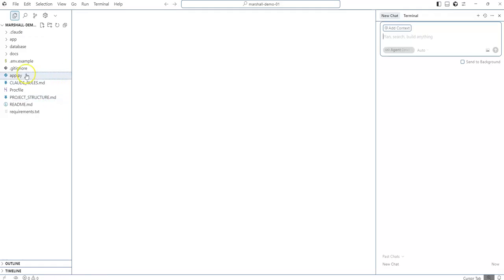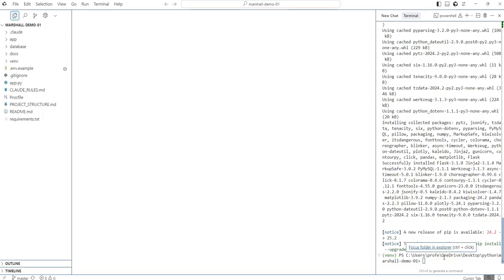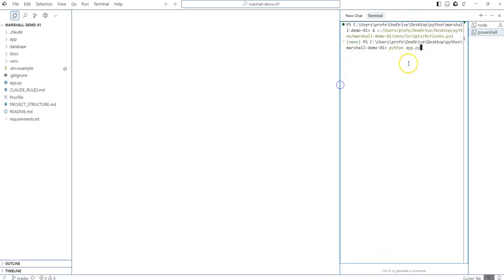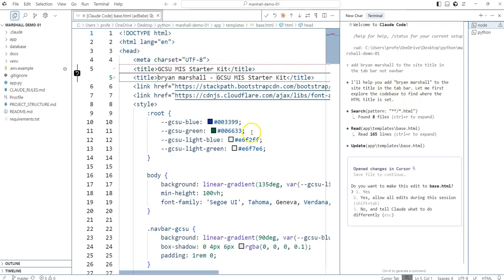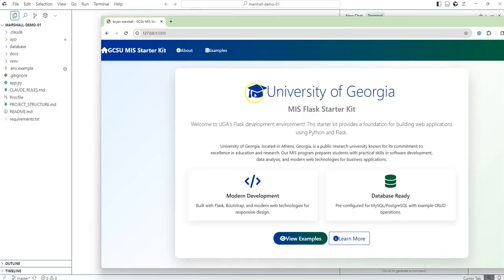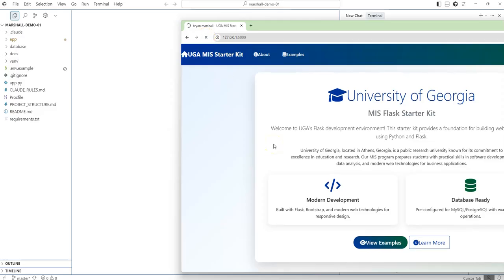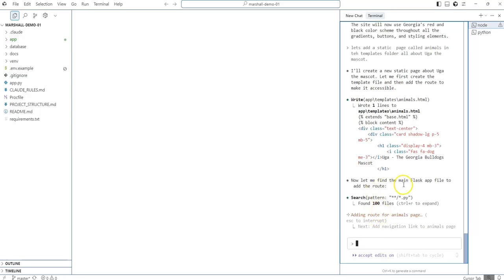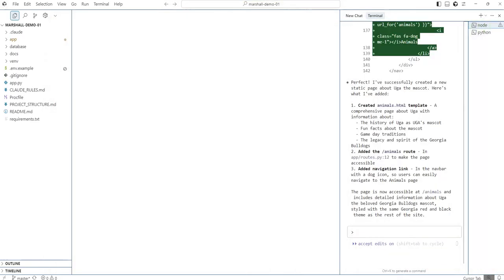Fall 2025 - Module 1 - Lesson 3 - Using Cursor to Make Changes